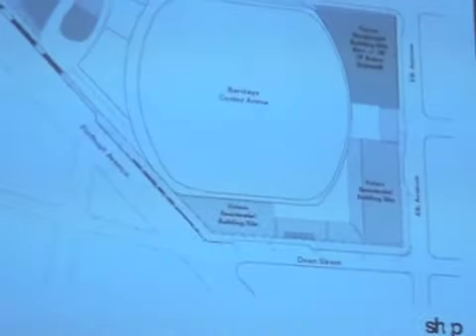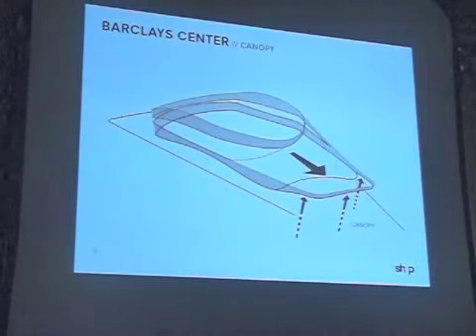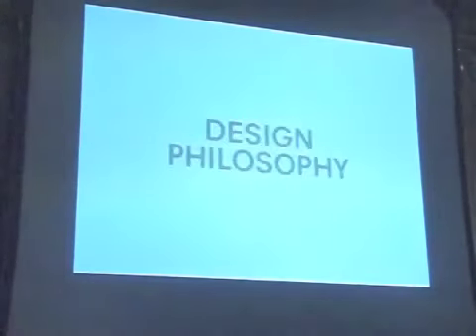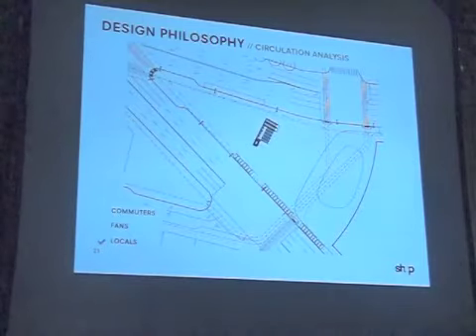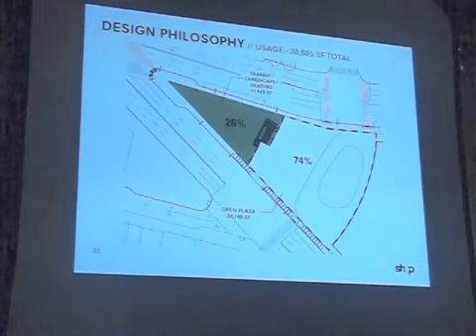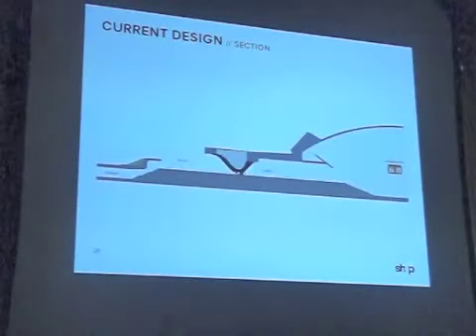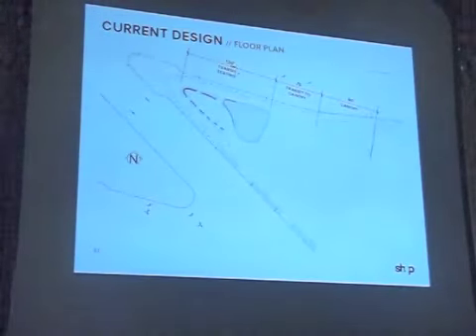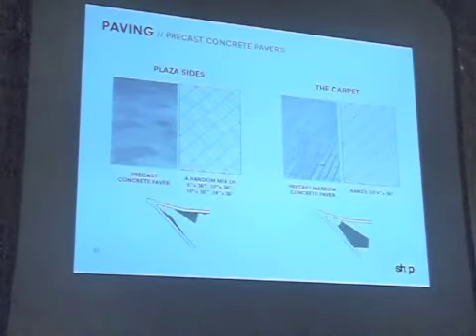Pasquarelli on Plaza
Gregg Pasquarelli of SHoP Architects discusses the Barclays Center plaza plan.